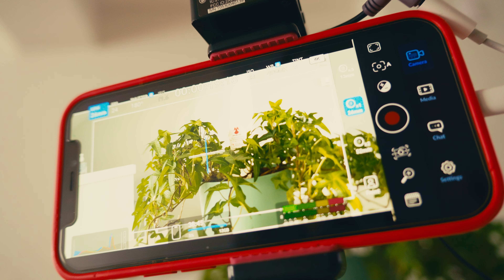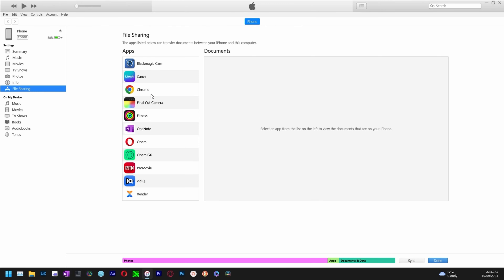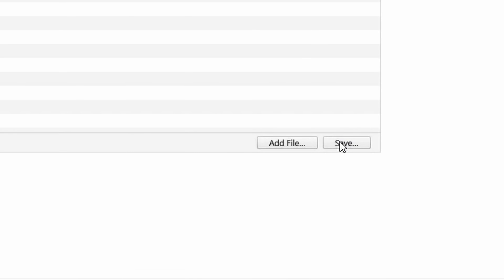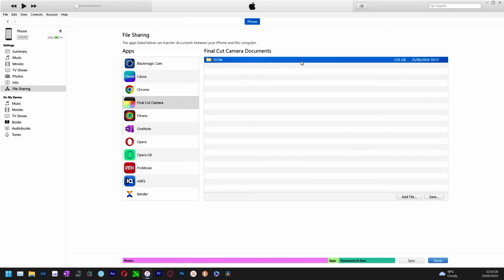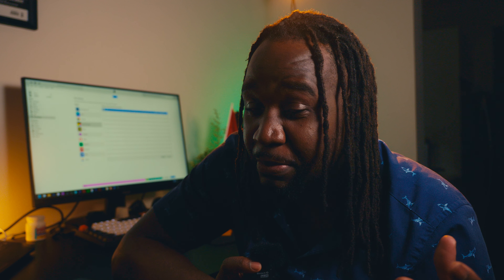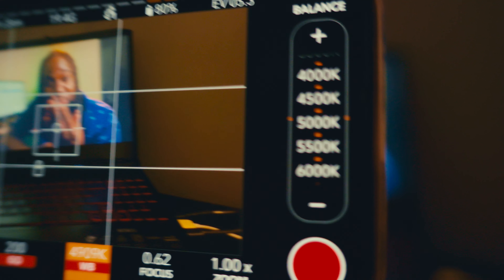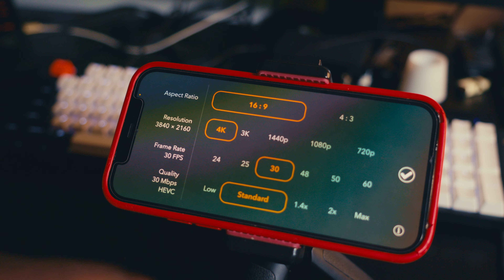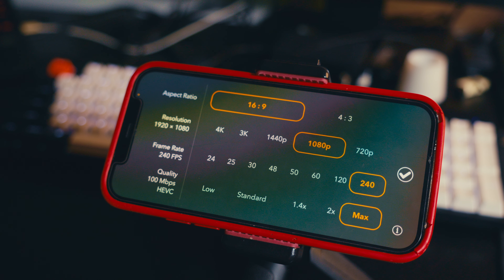Blackmagic Camera APP Final Cut Camera APP the Problem No One telling you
The Blackmagic Camera app and Final cut Camera app have a big problem that no one telling you. While these apps are good at filming Youtube videos, there is a problem with transferring video files from both apps using iTunes.
I found a solution to this problem.